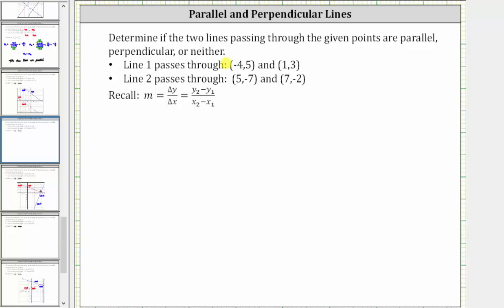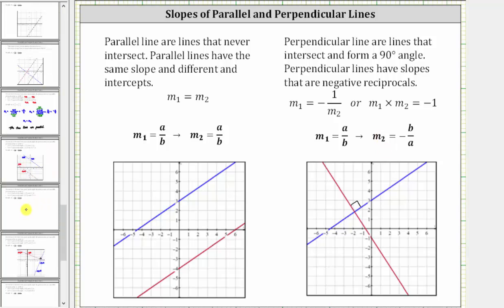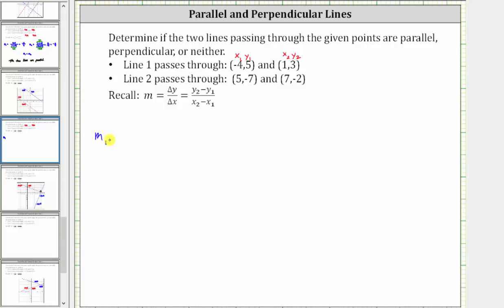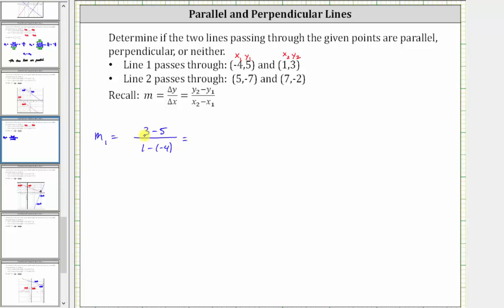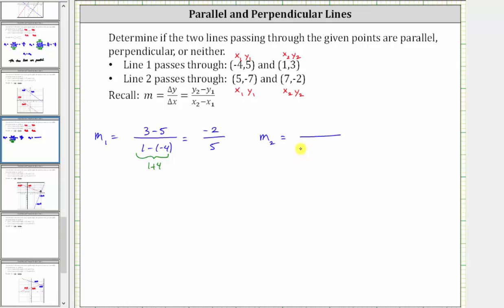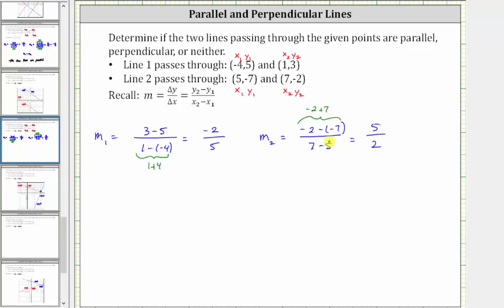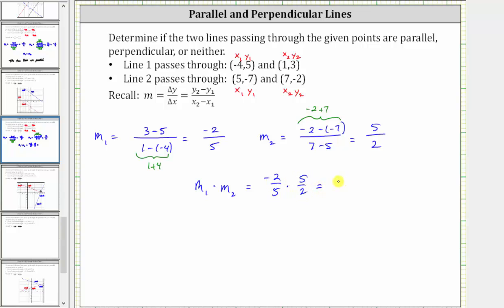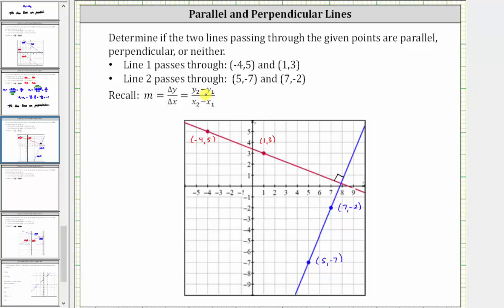Determine if Two Lines Are Parallel, Perpendicular or Neither Given Two Points (Perpendicular)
This video explains how to determine if two lines are parallel, perpendicular, or neither given two points on each line.